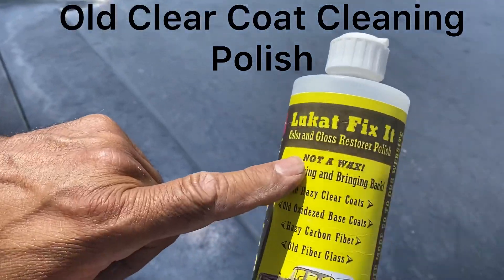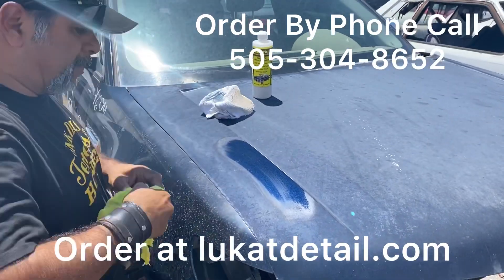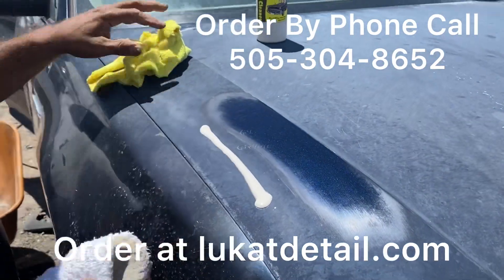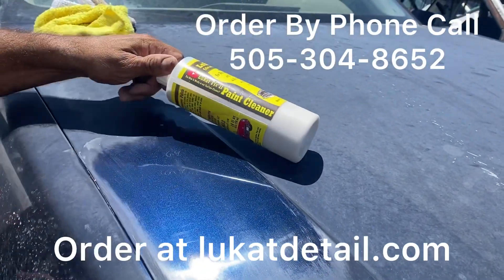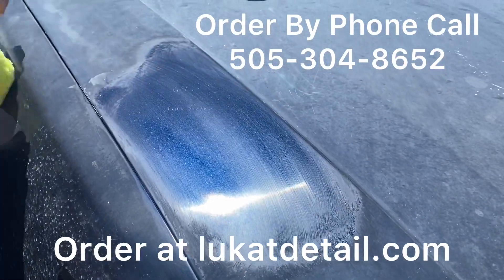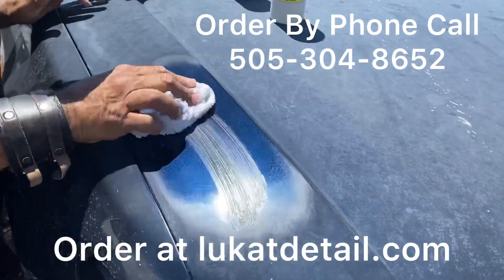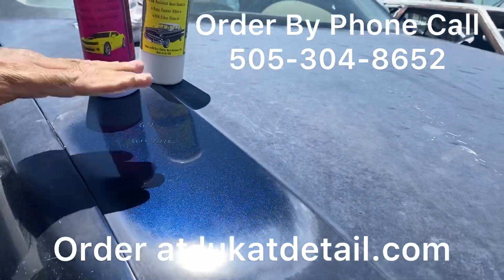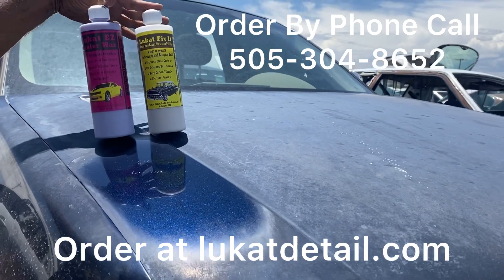The Best Old Clear Coat or Damaged Clear Coat Restorer Polish LUKAT FIX IT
In this video you’ll see how we use Lukat Fix It Color And Gloss Restorer Polish bring old dead paint back to like new. This product is not a wax, made for simple do it yourself deep cleaning on an aging paint job. Simple two step process Polish Clean then Seal, done! After the old paint is back to a smooth and shiny state, now you can detail it to your heart’s content.
To order Online go to lukatdetail.com